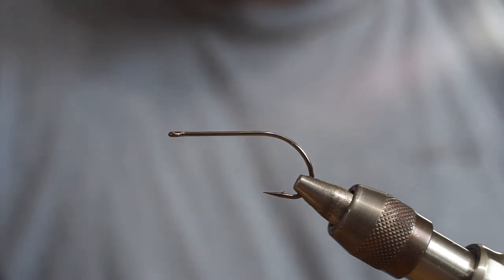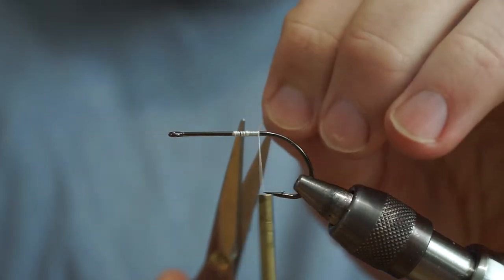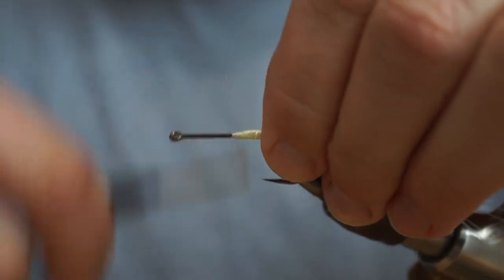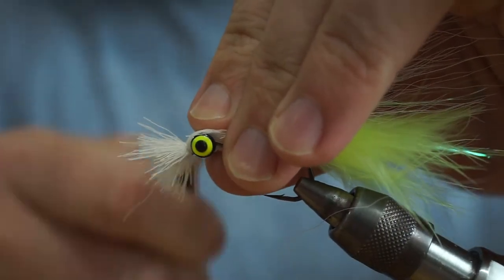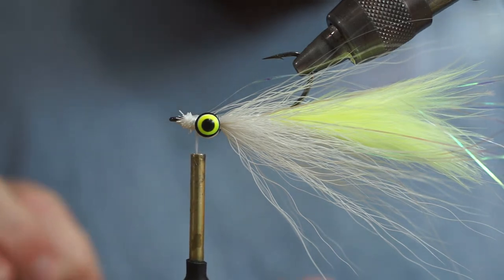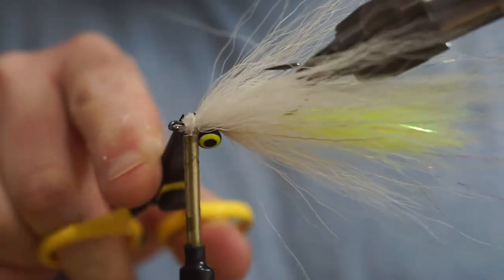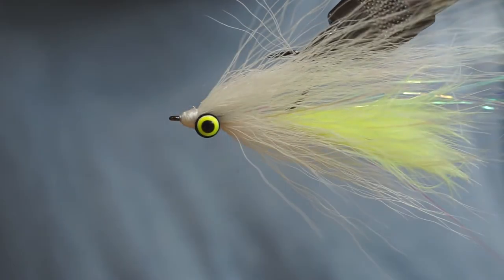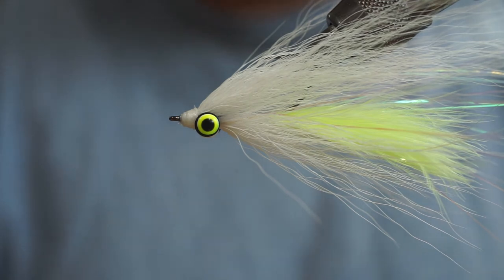How to tie a Freshwater Marabou Clouser | Blue Line Flies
Continuing our Instagram Story where viewers shared what flies they might want to see tied. We received a lot of requests for flies for Largemouth Bass. This is one of our favorites. We don't fish different flies for largemouth vs smallmouth, we use different flies for fishing still water vs moving water.